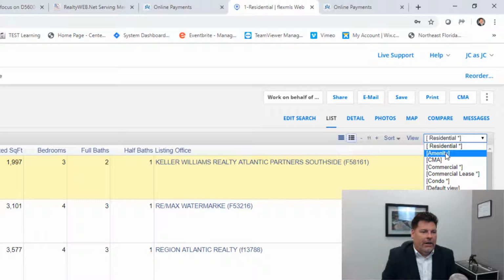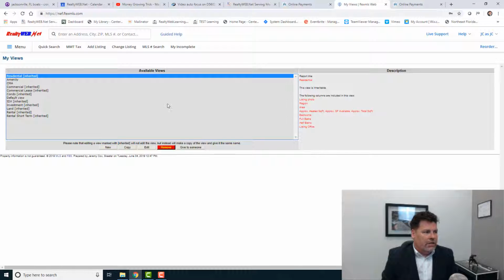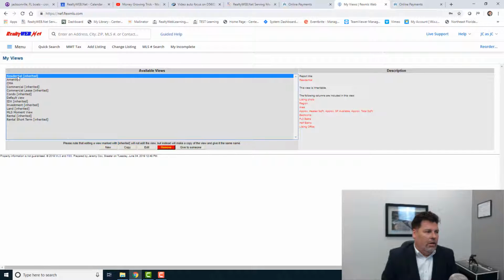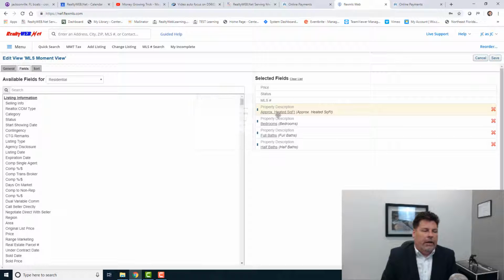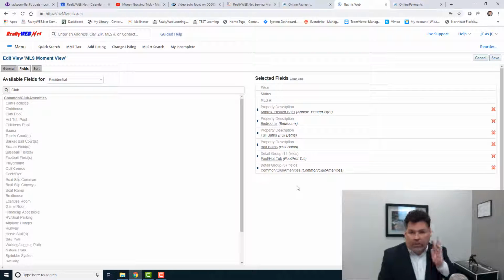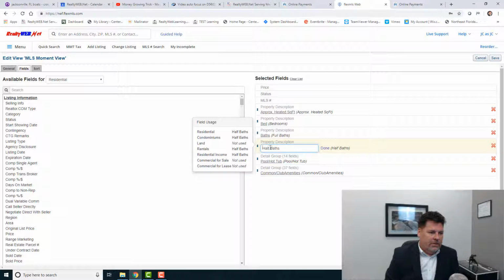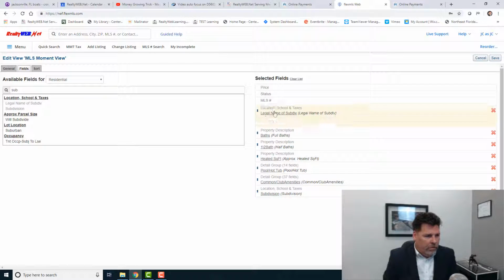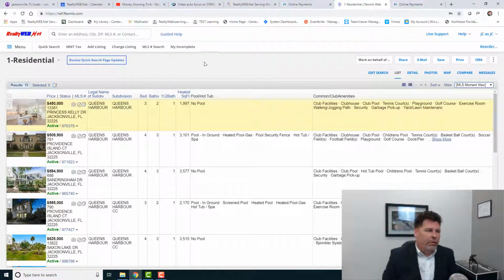MLS Moment S1E4 - Creating a Custom View